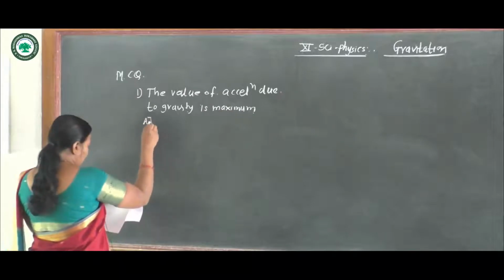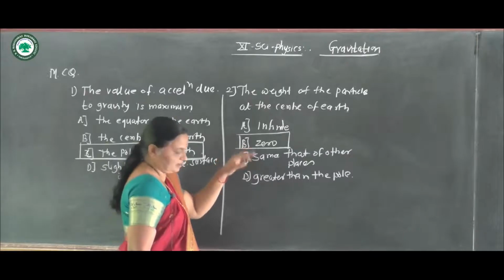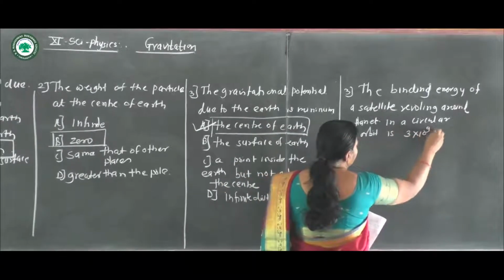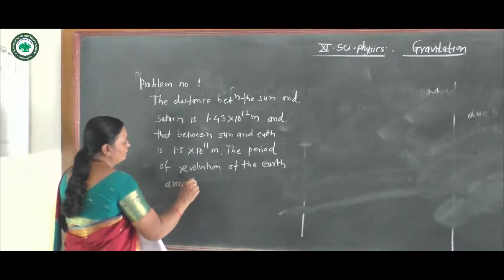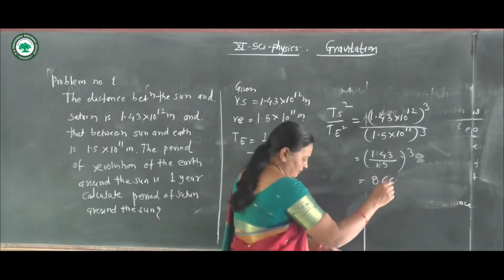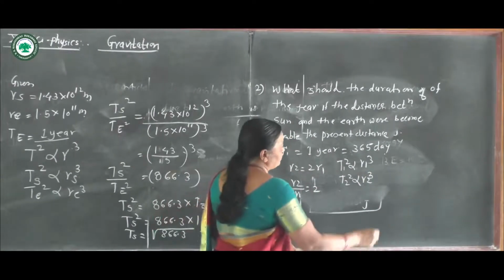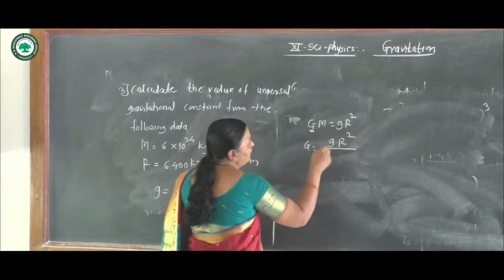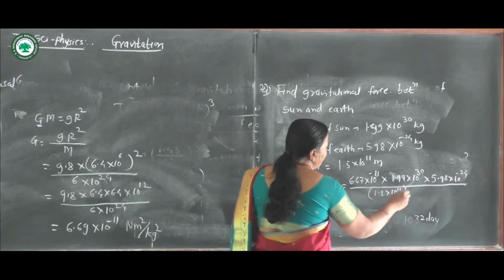XI.SCI (Physics) || Topic: Gravitation || By Prof. Aher A.R.